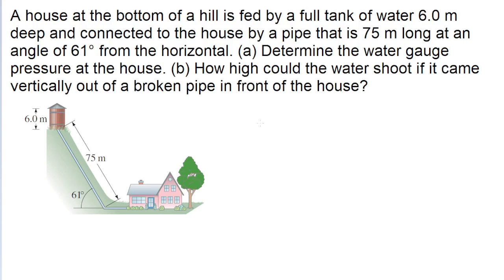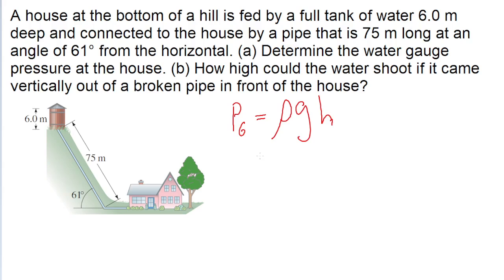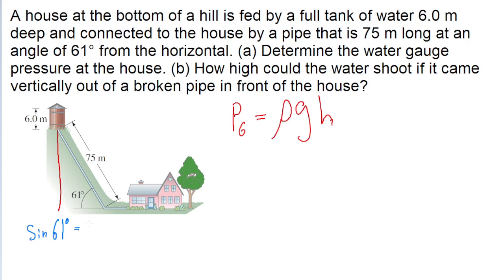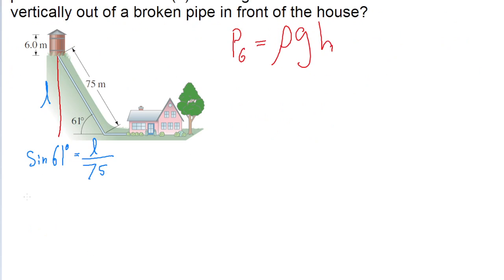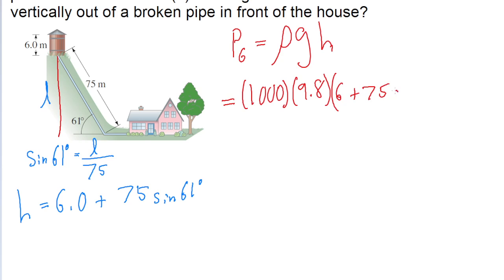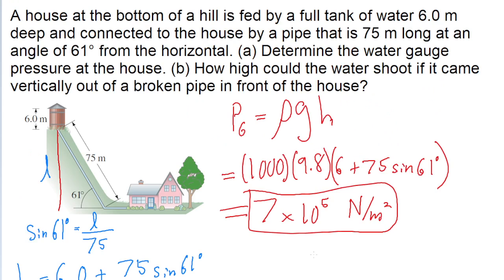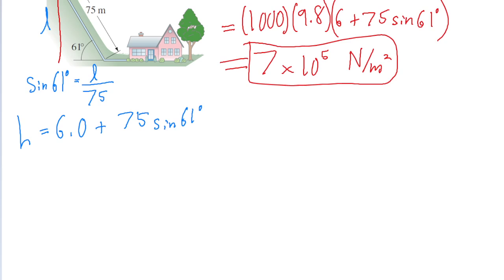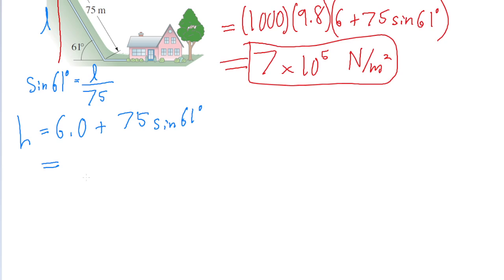A house at the bottom of a hill is fed by a full tank of water 6.0 m deep and connected to the house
A house at the bottom of a hill is fed by a full tank of water 6.0 m deep and connected to the house by a pipe that is 75 m long at an angle of 61° from the horizontal (Fig. 10–49). (a) Determine the water gauge pressure at the house. (b) How high could the water shoot if it came vertically out of a broken pipe in front of the house?